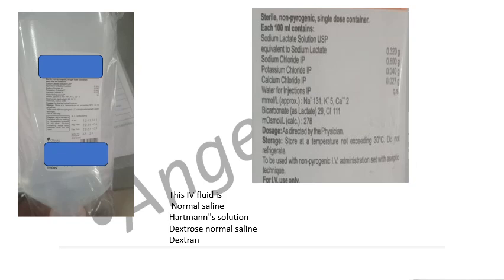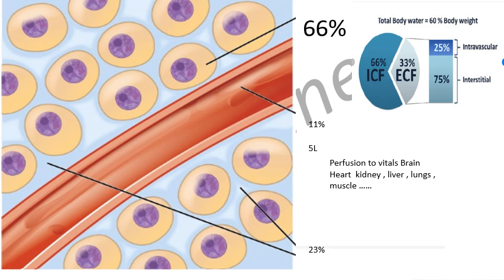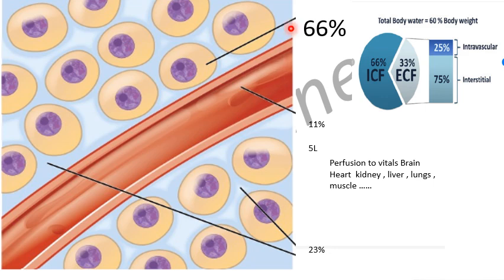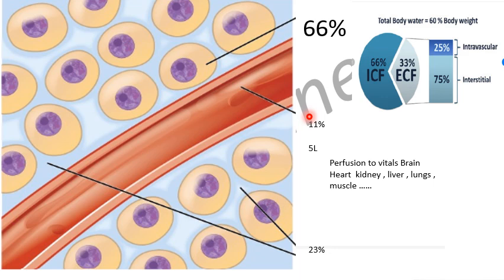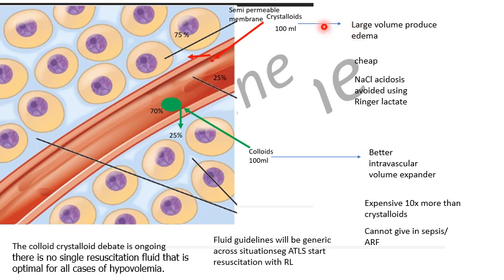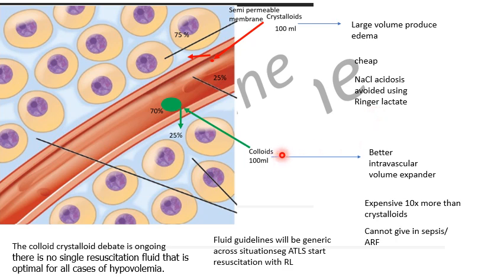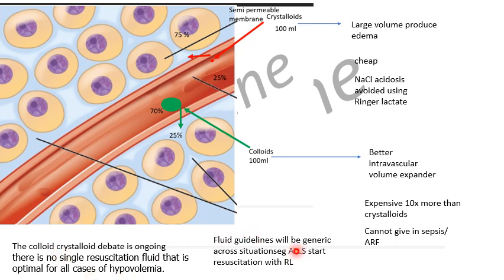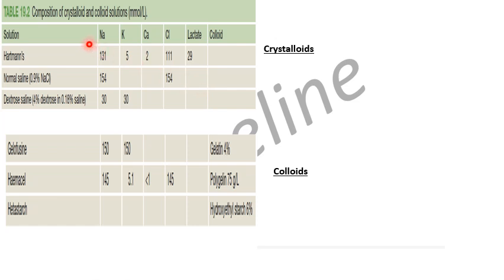NEET PG AUgust 2024 Recall IV fluids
Series of presentations .simple concepts explained to bring clarity to this very vital aspect in any patient care.The student can seamlessly move on to generic so;utions and finally in to  specific patient problems and situations regarding fluid replacement